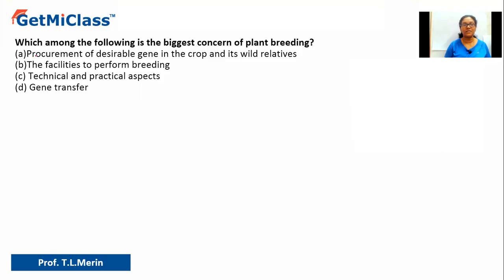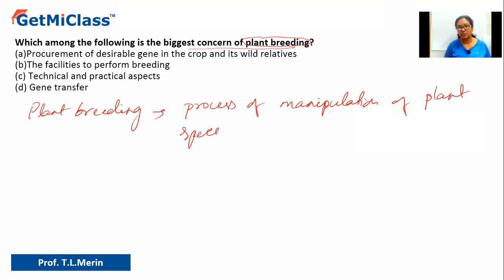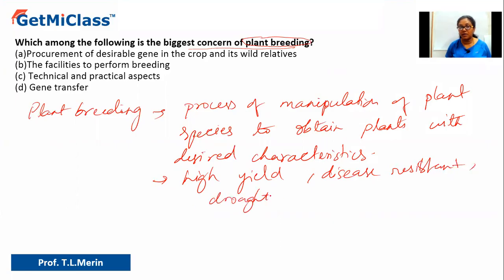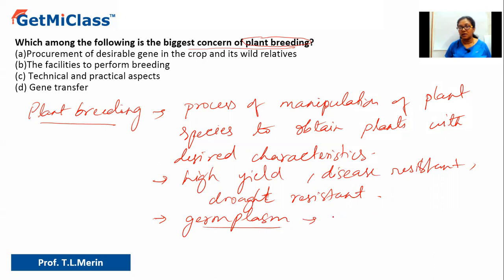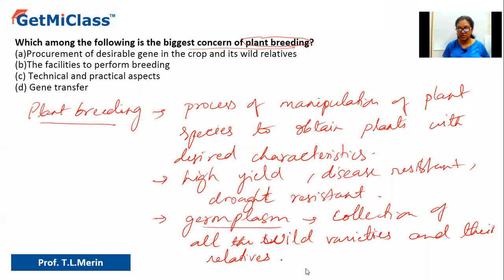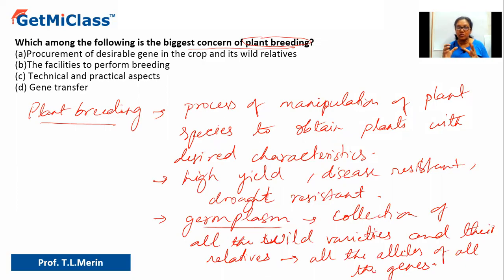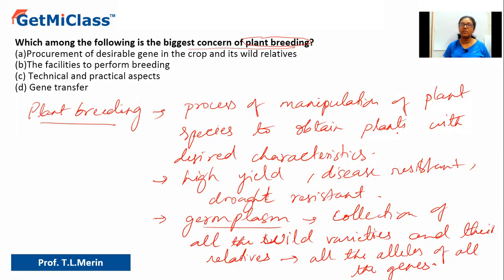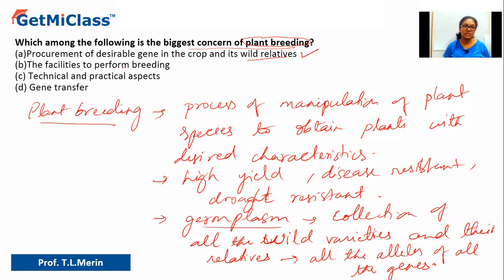Plant Breeding Challenges Overview Explained KCET 12th Biology Enhancement in Food Production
This video discusses key challenges in plant breeding, including procurement of desired genes, technical and practical aspects, and gene transfer, offering a comprehensive overview for students and professionals alike.